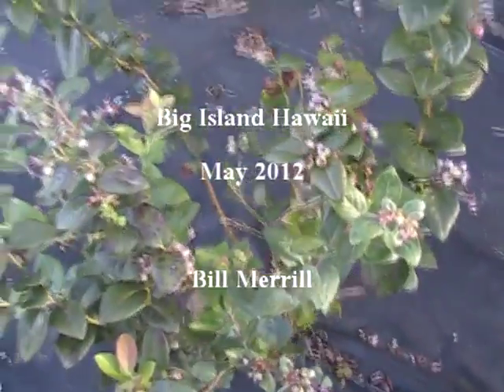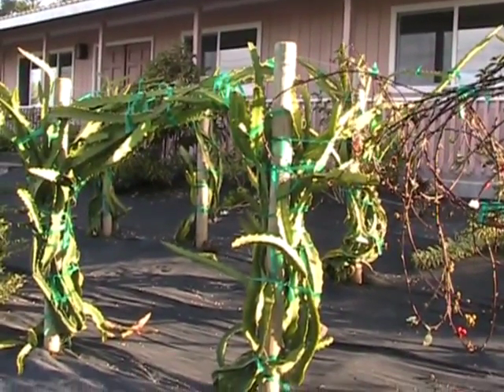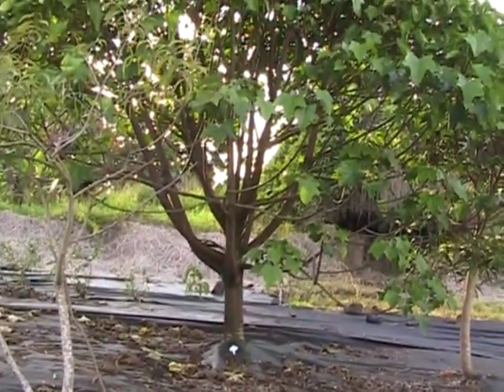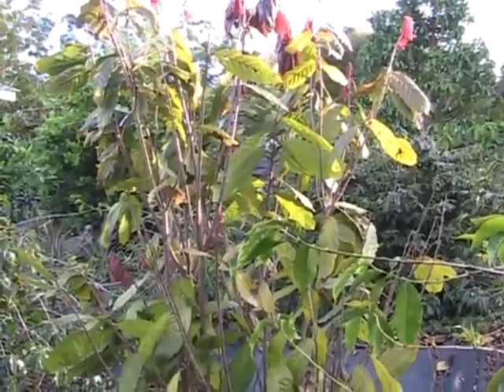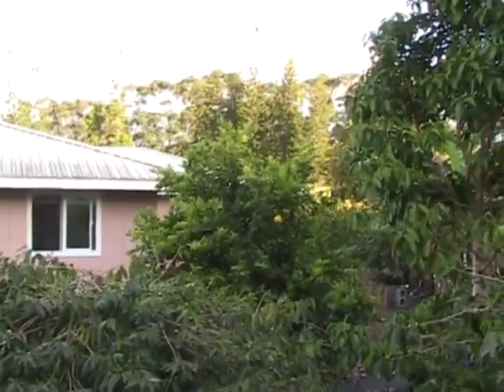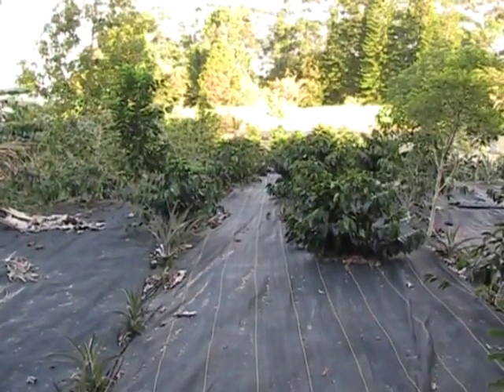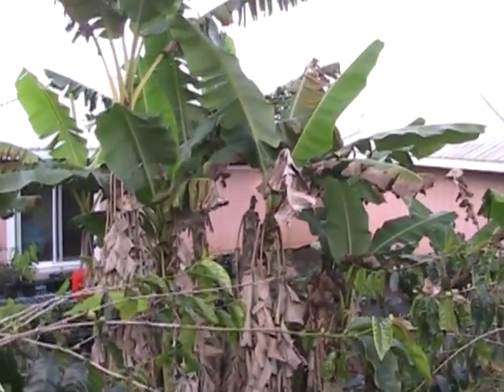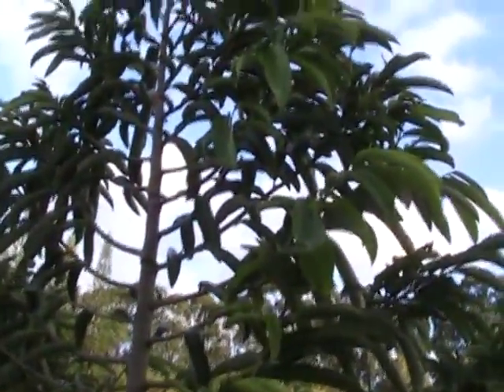Hawaiian Garden Project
Part one of the planting project in Puna Hawaii.  We have spent the last several years converting two acres of cow pasture into a home and coffee farm.  The sight is on the wind ward side of the Big Island at 1680 feet elevation.